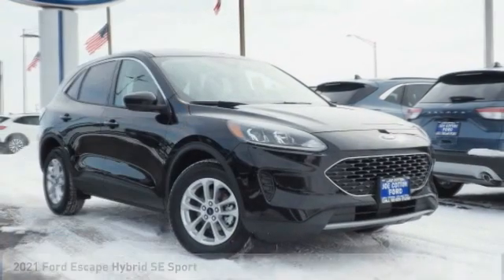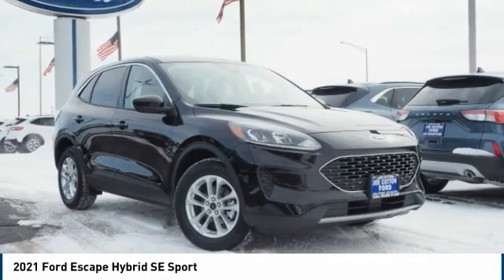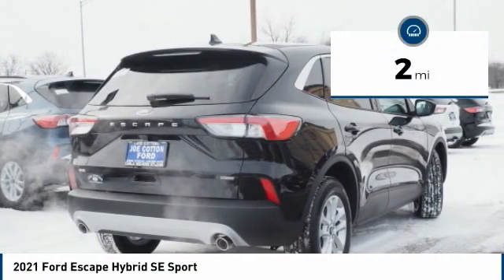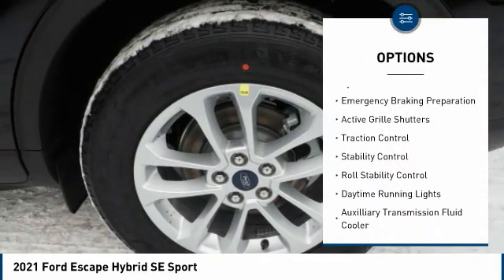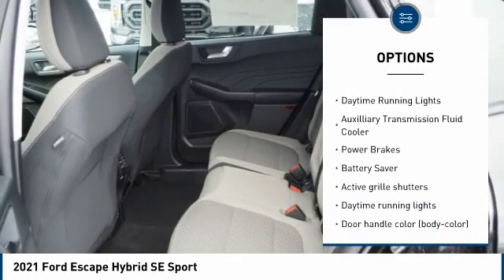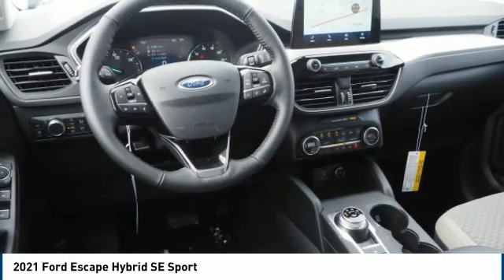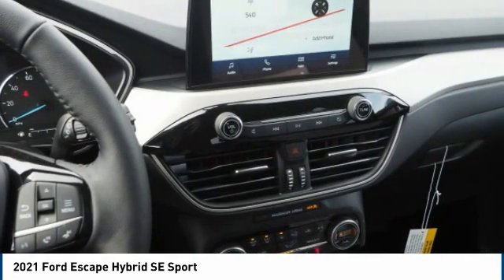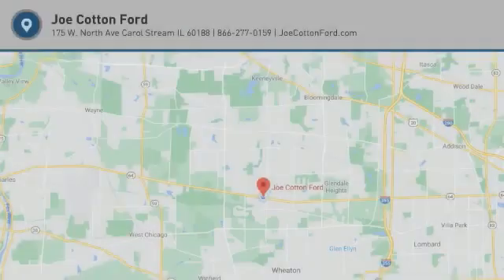2021 Ford Escape Hybrid Carol Stream IL T3104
2021 Ford Escape Hybrid SE Sport

175 W. North Ave

Don't miss this 2021 Ford. Make a great choice today with this must-have se 4dr suv. Learn more about this se 4dr suv by contacting the dealership today and own it today.